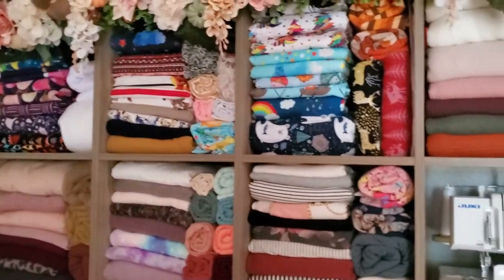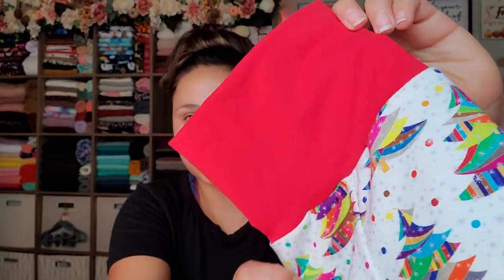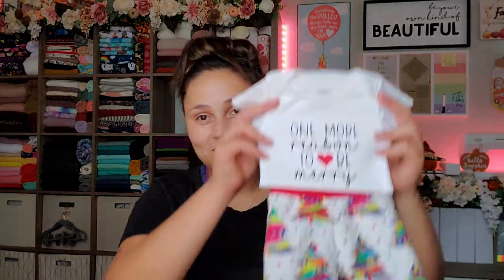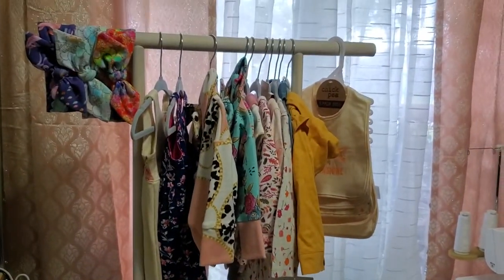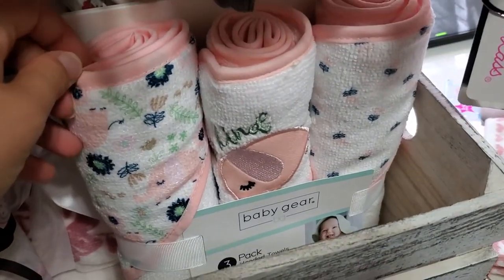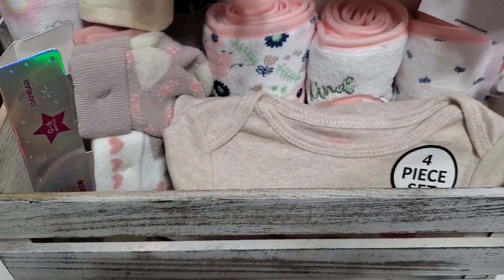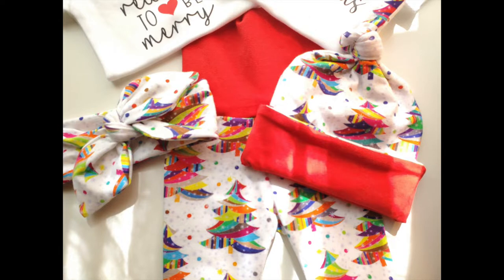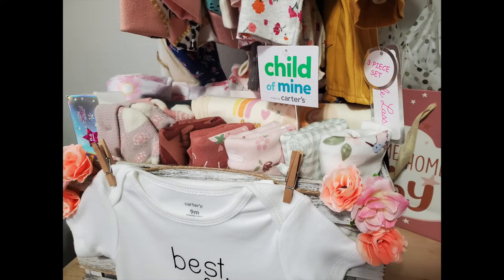Baby Shower Gift + Gift Ideas + Baby Shower Closet Crate Gift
Baby shower gift ideas

Let's put a gift together for the baby shower. I'm so excited and can't wait!

This year I decided that I will be learning and trying new things! Starting a new adventure with crafting and much more. I have set goals and will be working hard to reach at least one of my goals.

Most of my items are currently on sale and will be supporting my small family.

Let’s hope for this year to make new memories and wonderful creations.

What I use:

Sewing: Baby Lock Lyric
Embroidery: Flourish II
Serger: Juki MO-114D
Thread: WAWAK
Needles: Schmetz
Fabric: PUL
Silhouette
Scotch Thermal Laminator
Epson Sublimation Printer
HPN Mug Press
HPN Press